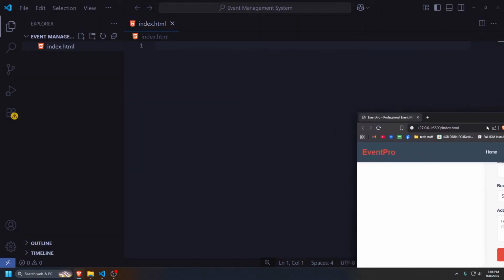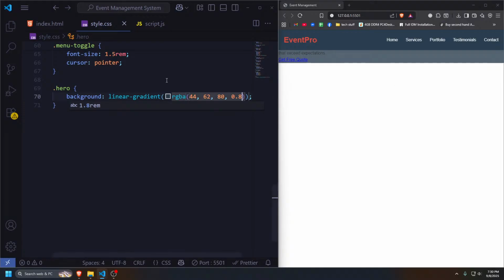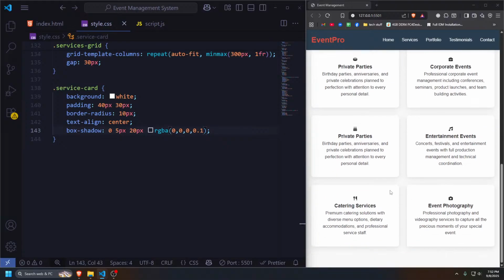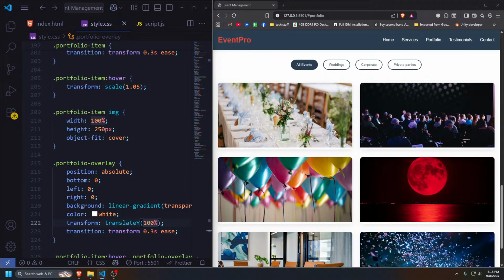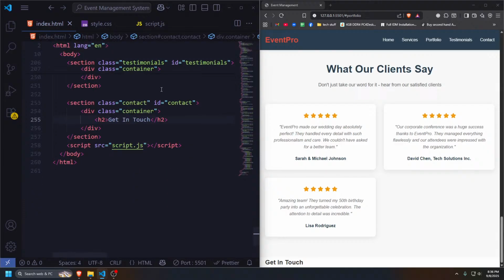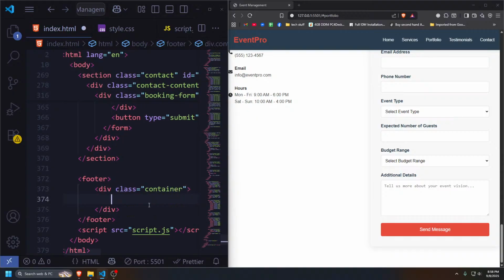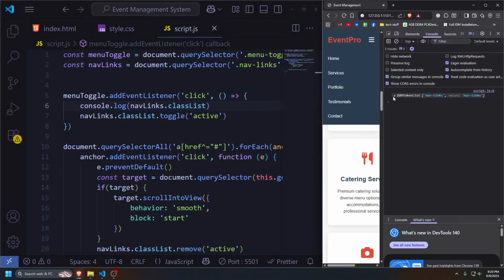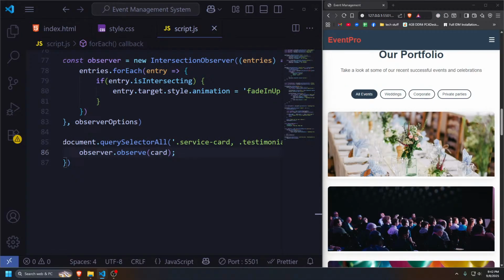Build an Event Management Website with HTML, CSS & JavaScript (Live Bootcamp)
🎉 Welcome to our live frontend bootcamp where we build a complete Event Management Website from scratch using HTML, CSS, and JavaScript!

In this recorded livestream, we develop the EventPro web application, focusing on real-world website structure, modern UI design, responsiveness, and interactive components — exactly how professional websites are built.

This session is ideal for beginners to intermediate frontend developers who want to strengthen their skills by building a portfolio-ready project.

✔ Structuring a real-world website using HTML5
✔ Styling a commercial-grade UI using modern CSS
✔ Building responsive layouts (desktop → mobile)
✔ Adding interactivity with JavaScript
✔ Creating reusable sections and clean layouts
✔ Best practices for frontend project organization

Beginners learning frontend web development

Anyone wanting hands-on experience with HTML, CSS & JavaScript

💬 Live Session Highlights

This was a live coding stream, where participants could:

Ask questions in real time

Share ideas and feedback

Learn by watching the full development process

Missed the live session? No worries — you can watch the entire build from start to finish right here.

Happy coding! 👩‍💻👨‍💻

00:00:00 – Stream Start & Audio Check
00:02:40 – Introduction to the EventPro Project
00:06:10 – Project Overview & Website Features
00:10:30 – Discussing Real-World Website Requirements

00:16:20 – HTML Structure Planning
00:22:45 – Building the Base Layout (HTML)
00:32:10 – Header & Navigation Section

00:41:30 – Styling with CSS (Layout & Spacing)
00:52:00 – Designing Sections & UI Components

01:02:40 – Making the Website Responsive
01:15:20 – Improving Visual Design & Effects

01:26:10 – Adding JavaScript Interactivity
01:38:45 – Refining UI Behavior & User Experience

01:50:30 – Debugging & Live Fixes
02:01:40 – Enhancing Responsiveness & Polish

02:12:00 – Final UI Review & Improvements
02:20:30 – Live Q&A and Student Questions
02:27:40 – Final Thoughts & Wrap-Up